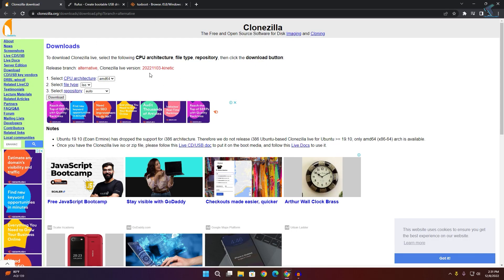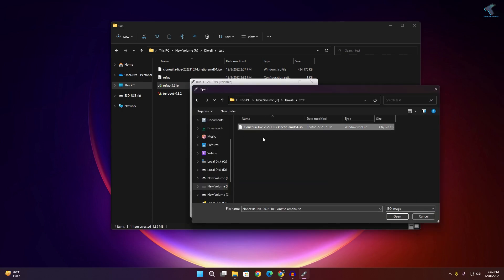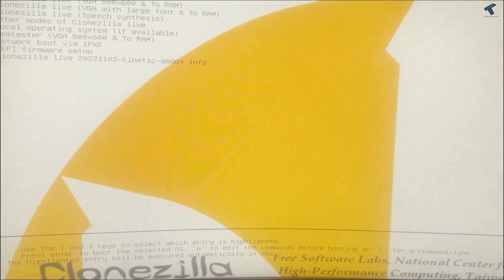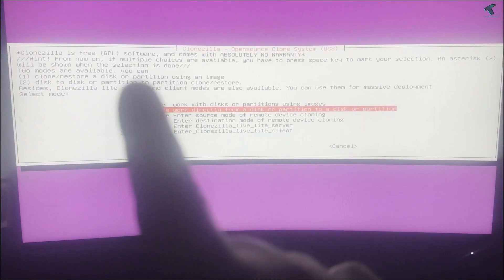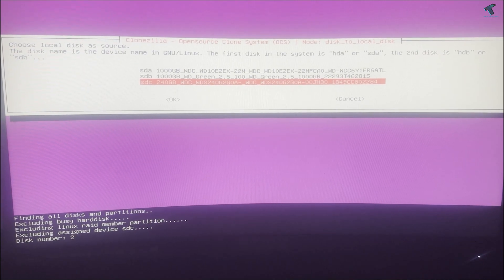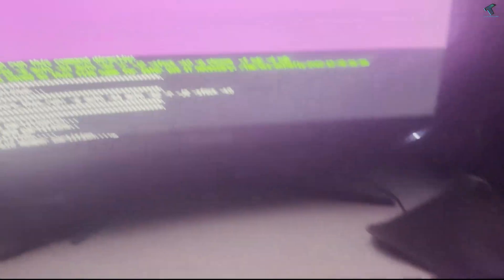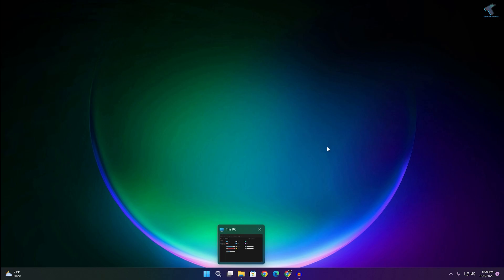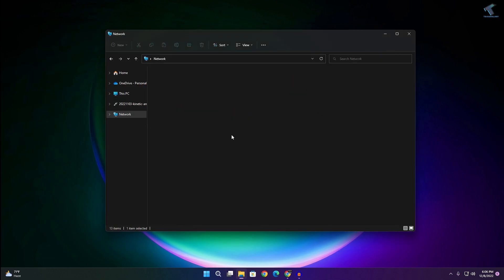How To Clone or Migrate a Windows 11 to New SSD or HDD [Step by Step]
If you want to clone or migrate Windows 11 from your Old SSD or Hard Disk Drive (HDD) To New SSD(Solid State Drive) or Hard Disk Then this Video will help you.